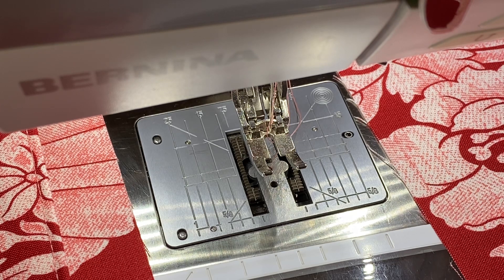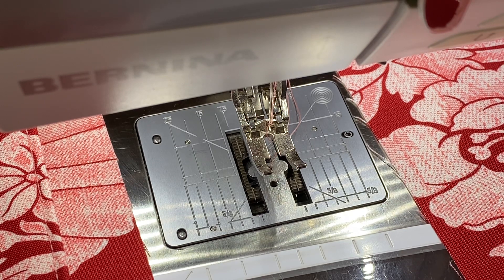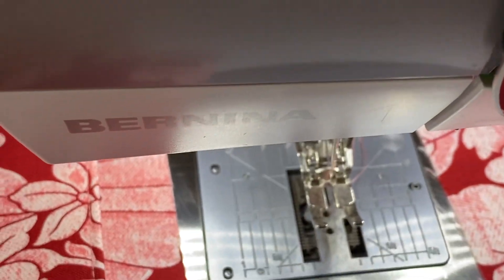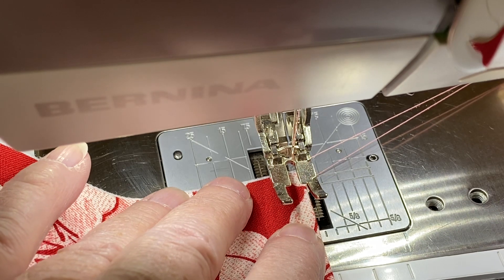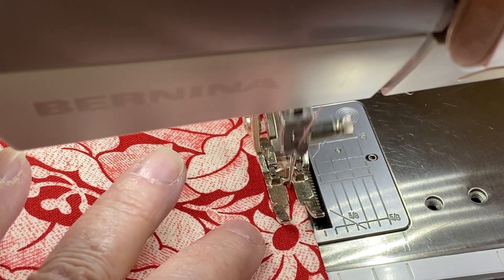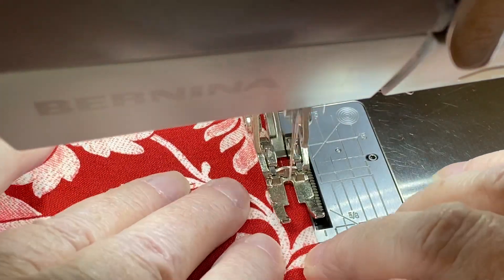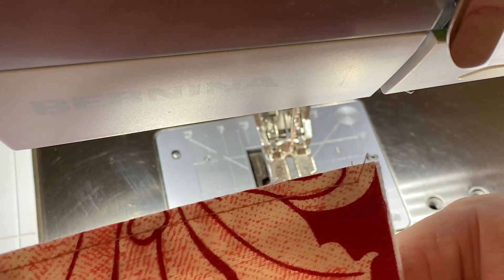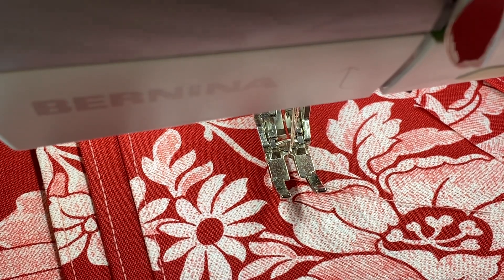Thread nesting unraveled!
How to avoid thread nesting problems